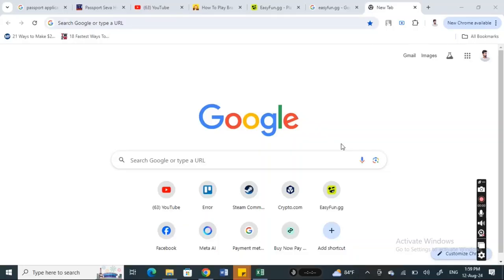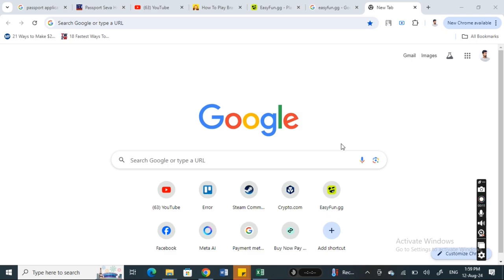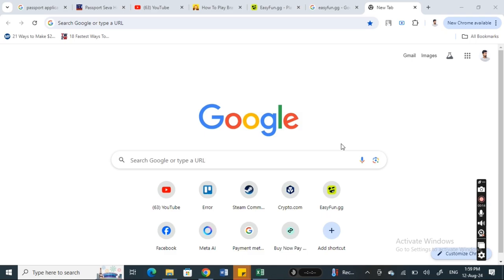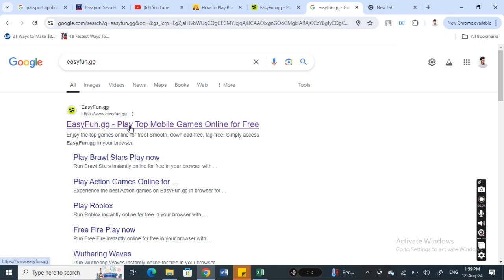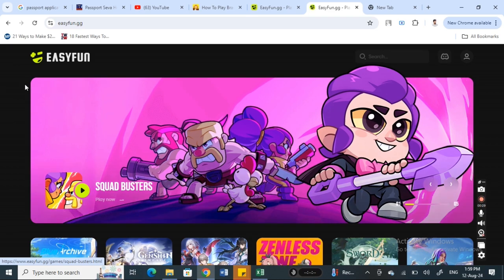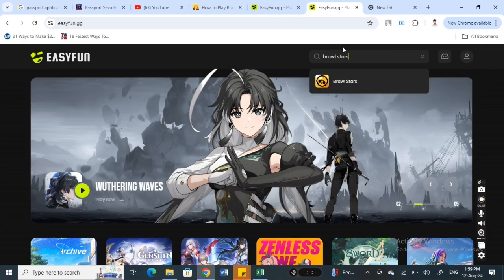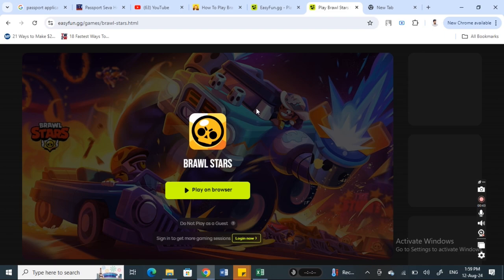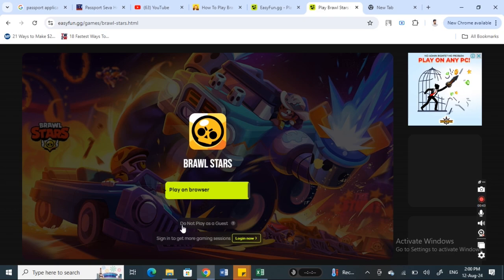How to Play Brawl Stars on PC Without Virtualization (Best Method)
Learn how to play Brawl Stars on PC without virtualization using the best method. Follow this simple tutorial to start gaming on your computer hassle-free!